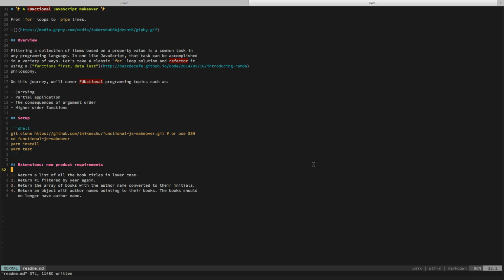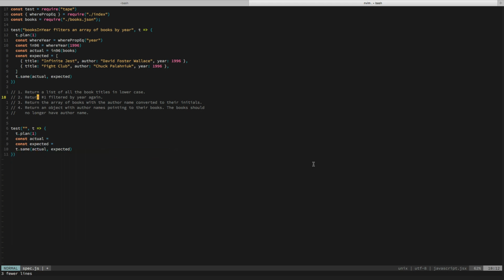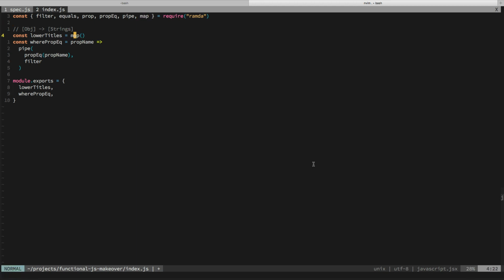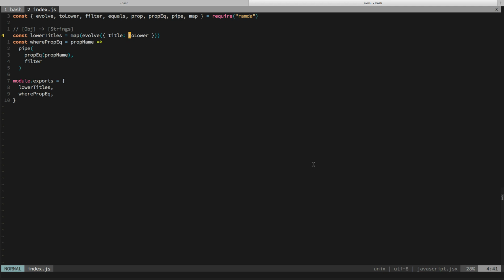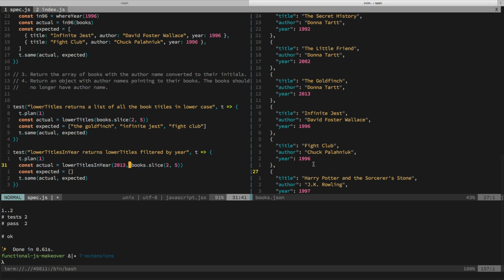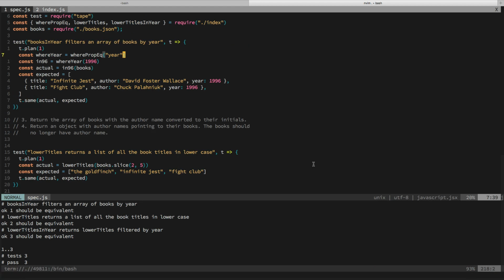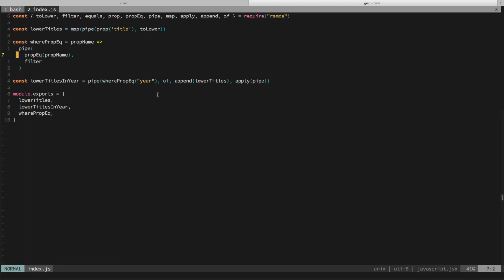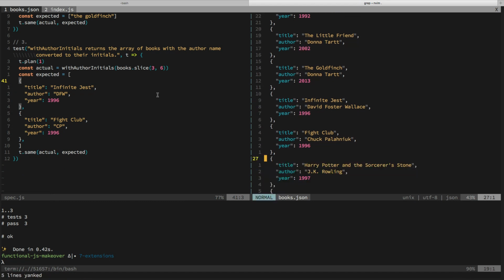A FUNctional JavaScript Makeover -- Extensions (part 7a)